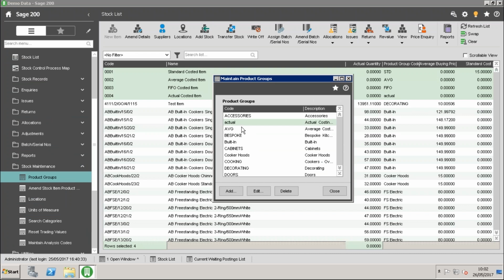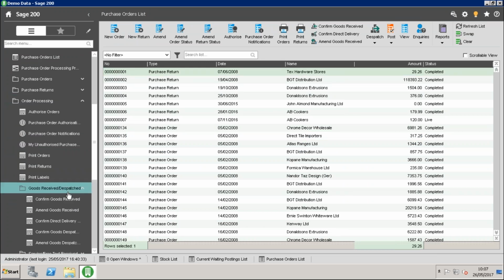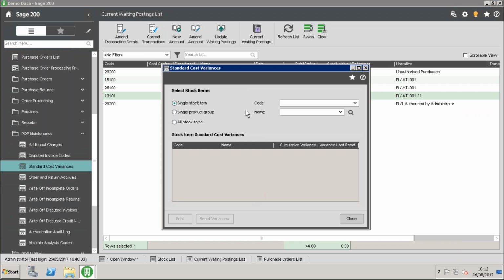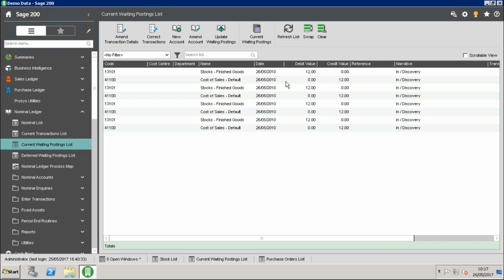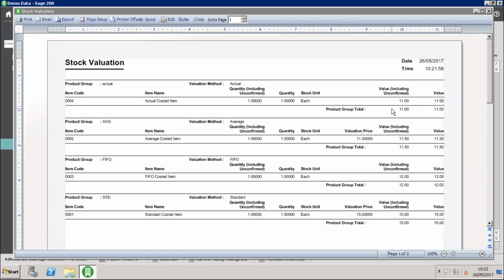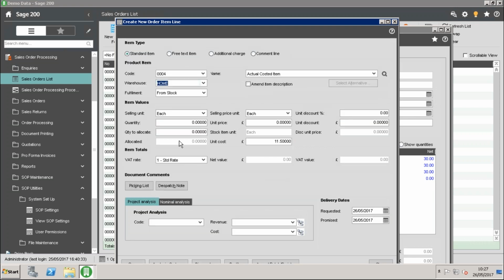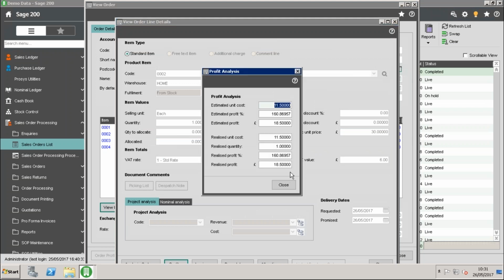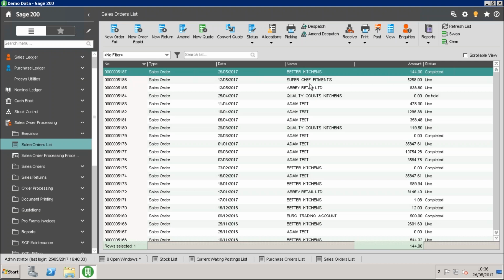Webinar - Sage 200 Stock Costing